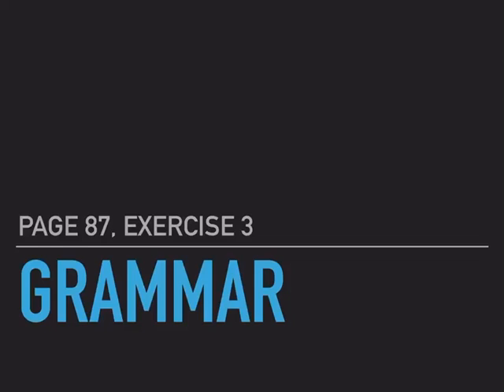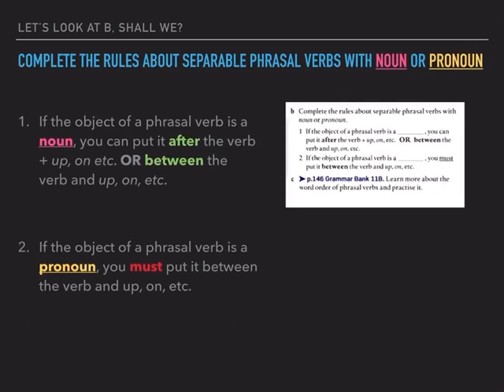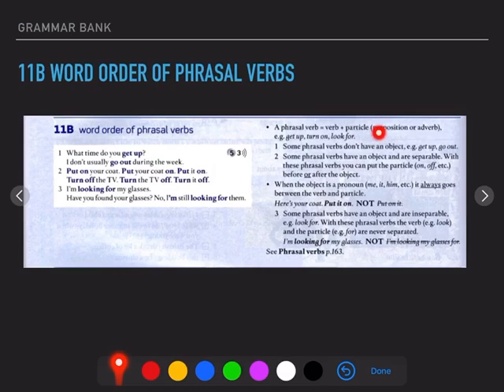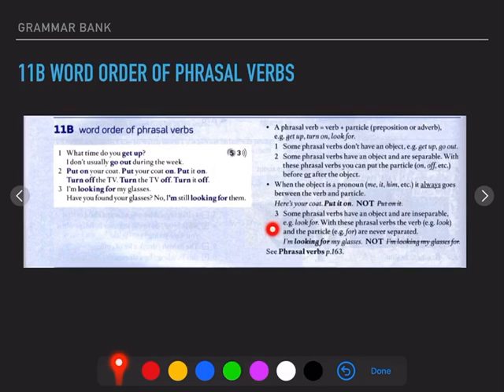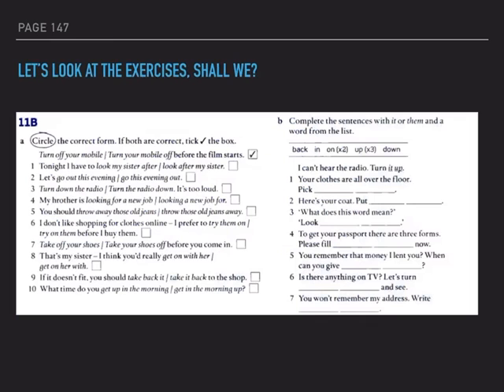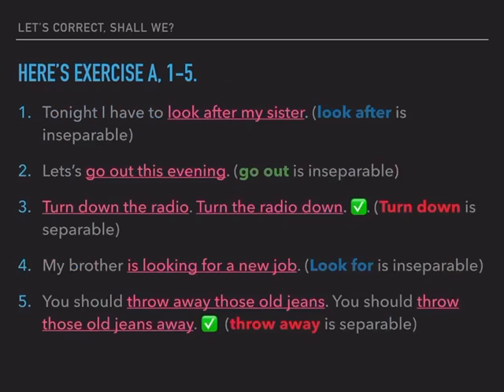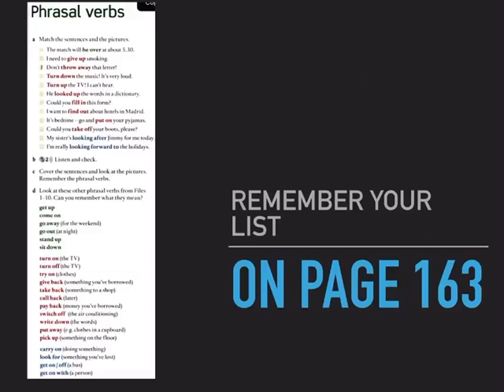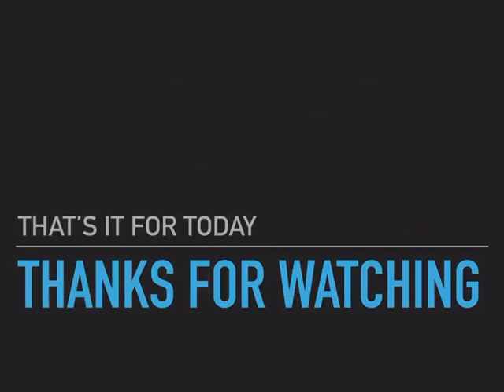Pre-intermediate 2nd part, page 87, ex. 3 (grammar)